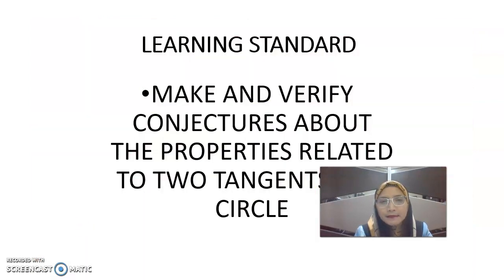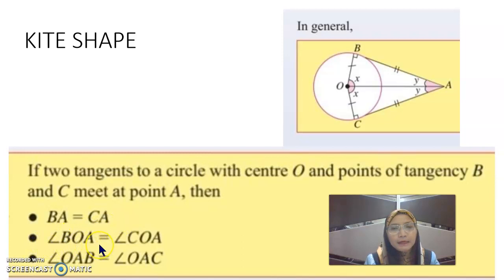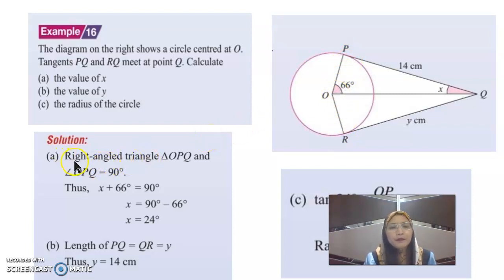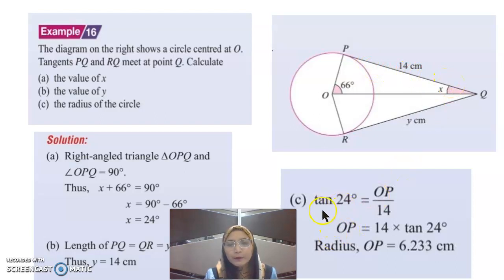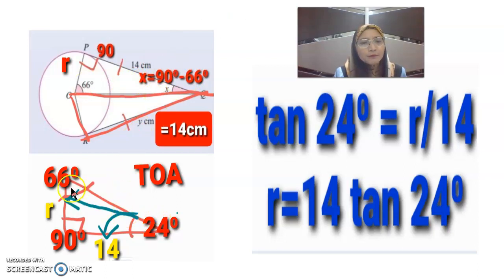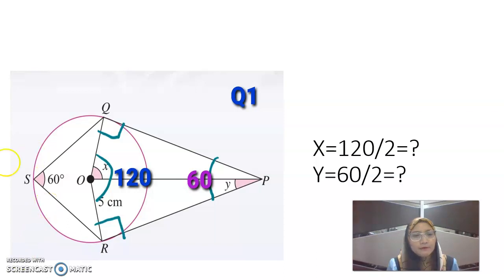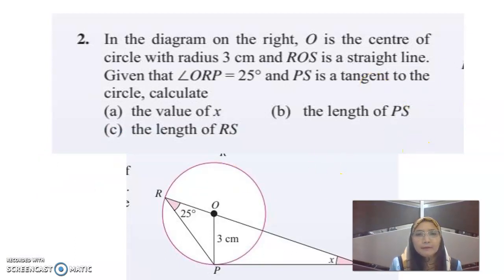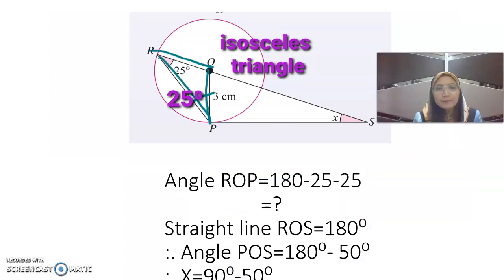6.3 Tangents to Circles part 2